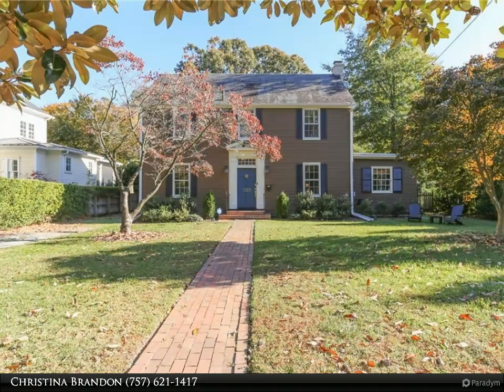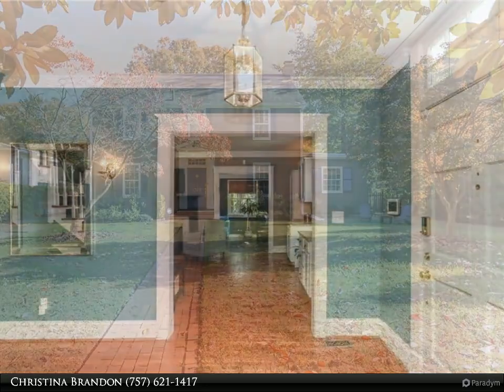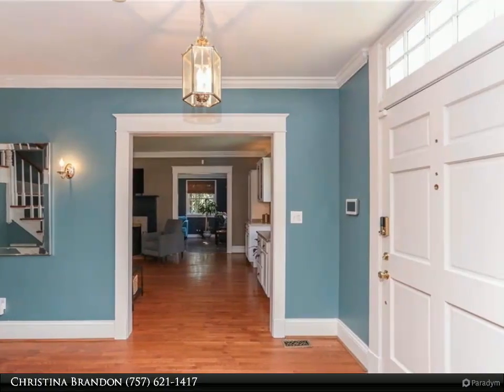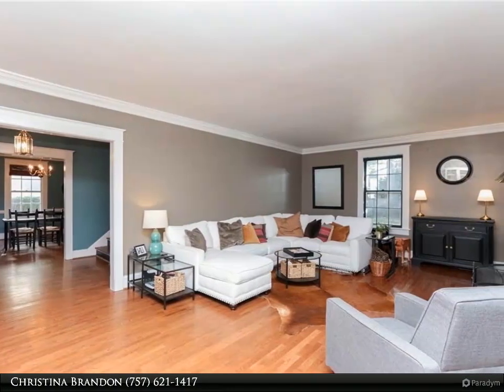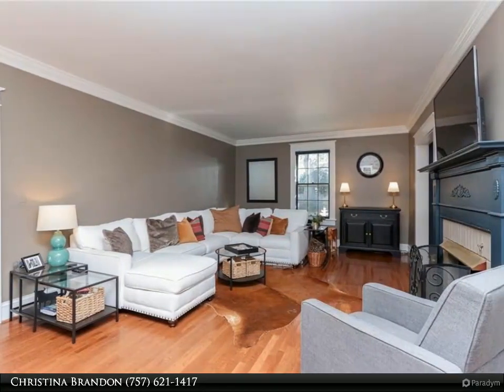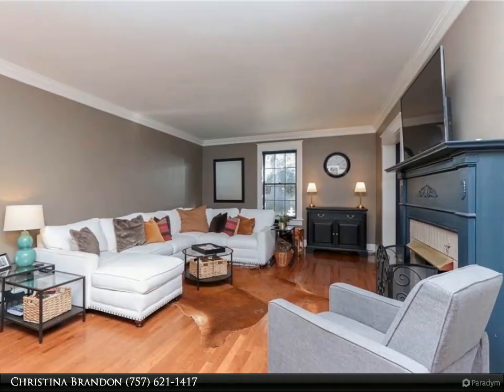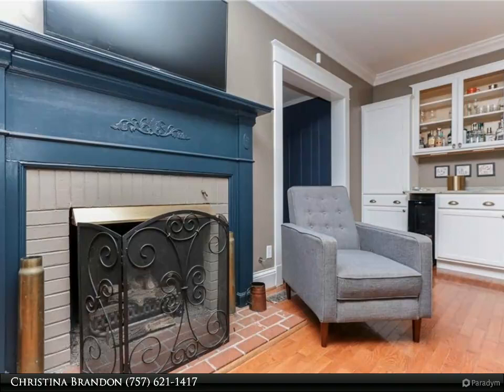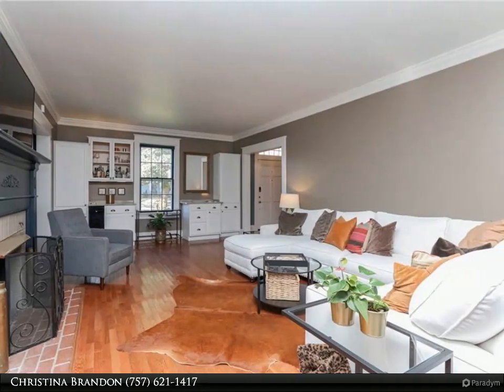Homes for Sale - 1329 Cloncurry RD, Norfolk, VA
Location, Location, Location! Charming tree lined street with center divider is located near NOB,ODU,EVMS,Downtown and The Hermitage and The Lafayette River. A center hall colonial with slate roof and cedar shingles on a 75-150 ft. lot with room for entertaining and gardening. The formal foyer divides the large living and dining rooms and there are hardwood floors throughout the home. The electrical was completely redone in 2005 . The Cook's kitchen includes granite counters, a large center island and a Baker's Island under the windows overlooking the large back yard. Add a Wolf 6 Burner dual fuel range and invite guests to dinner. Sq. ft. is per owner and NO FLOOD insurance is required.

2 full bath, 1 half bath

Christina Brandon
Berkshire Hathaway HomeServices RW Towne Realty